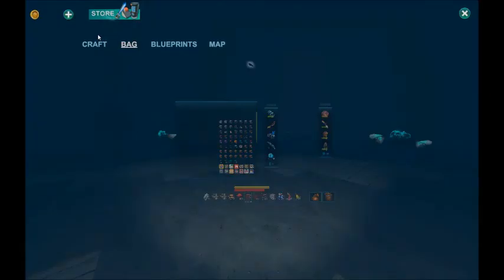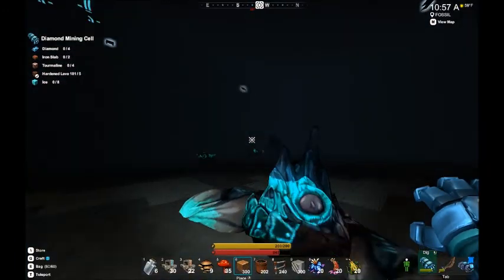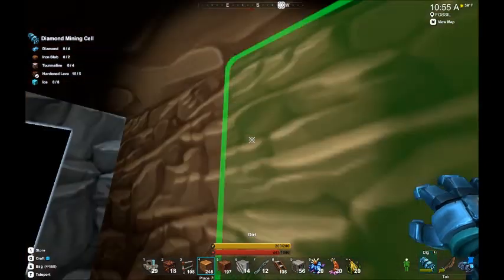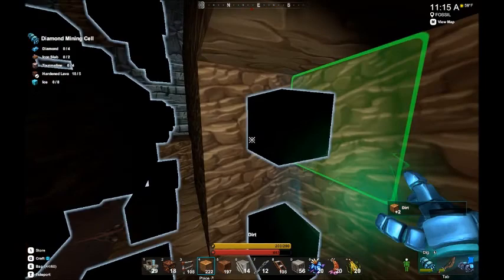Tashlan Plays Creativerse: 36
CREATIVERSE is the stunning next-generation sandbox adventure game about limitless creativity in a beautiful and dangerous world. Build towering cities and powerful machines, or recruit your friends to conquer the dark and treacherous underworld. Join the Creativerse today - FREE!

I have been a gamer for a long time and I have seen how the industry has evolved.   I am fascinated by the skills that are required to bring entertainment to our homes.  I like to showcase a lot of indie games because I feel they are worthy of our support.  I do love games from the larger studios too and play them with equal enjoyment.  I hope that in my small way, I can contribute towards your entertainment as well.

The providers of random sound effects AKA the Menagerie are: Charlie the dog and the two kitten superstars Puddon & Anpye!

Tashlan is also a member of the CreatiCrew.

The CreatiCrew started as a small group of friends playing games together and has since evolved into a bigger idea. Our mission is to build a community of international gamers, focused on bringing people together through the shared experience of video games.​